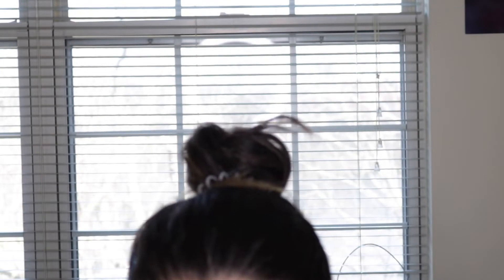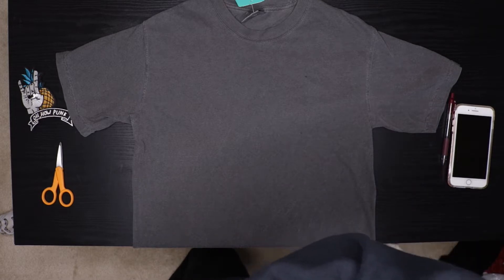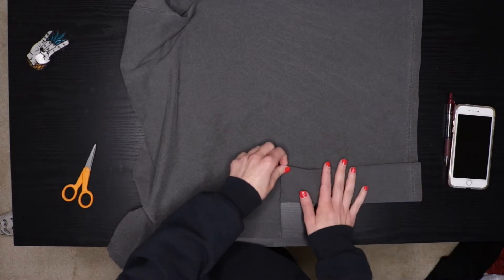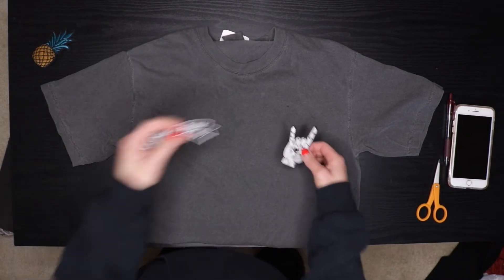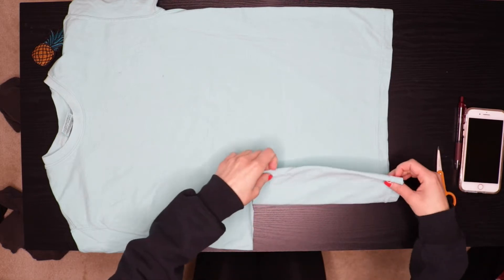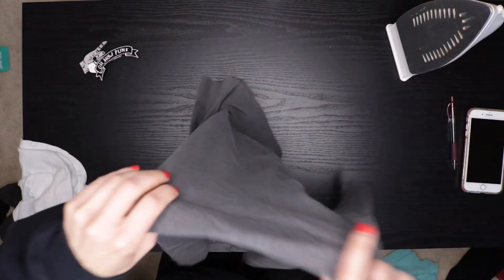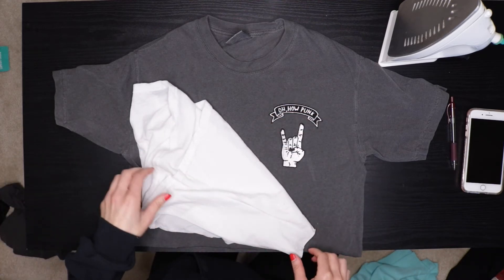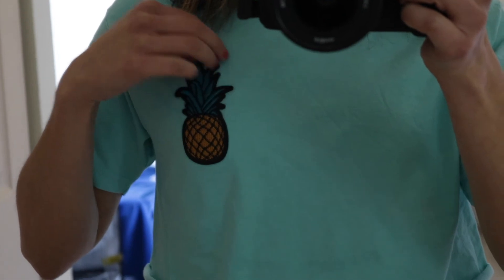Making crop tops with iron on patches :)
Took me a little while to upload this, and quaratine is damn near over in a lot of places lol, but here it is anyway. I made a couple of cute little crop tops to entertain myself :)